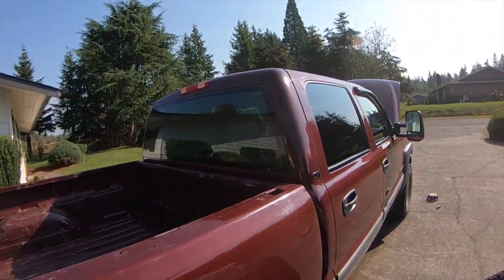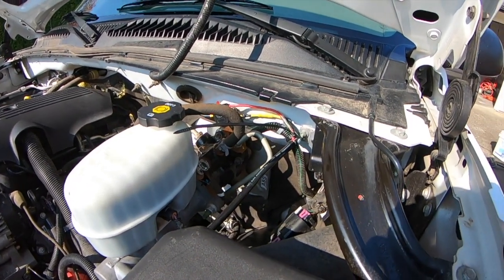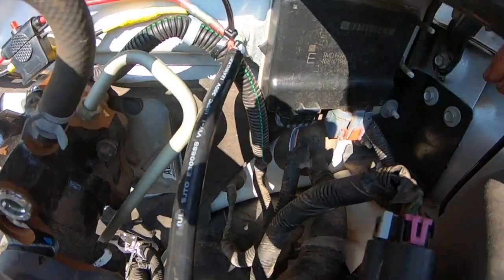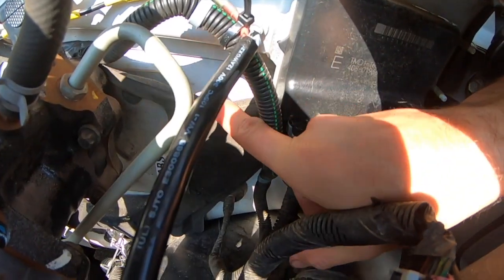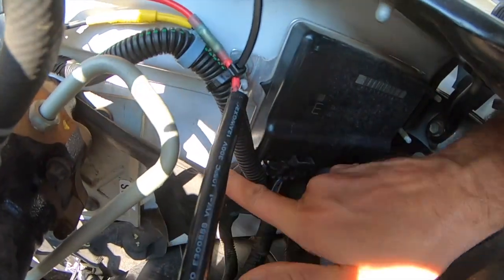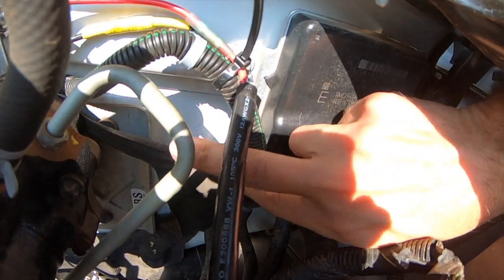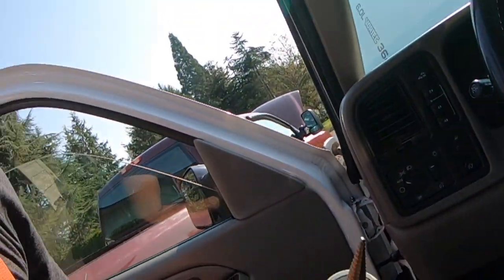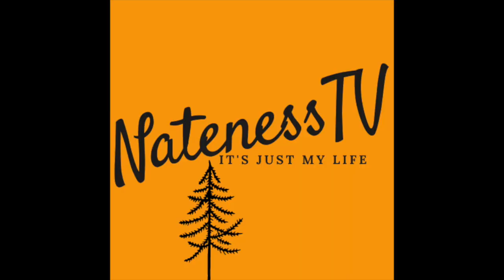Firewall Drill Access Point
In this video I will show you how to get access through the fire wall of my 2005 Chevy Silverado 2500hd
I believe it is the same for the 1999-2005 Chevy Silverado 1500, 1500hd, 2500, 2500hd, 3500, 3500hd. Getting access through the fire wall is necessary when pulling auxiliary wire for lights or installing a CB radio or an air line. I use my favorite work light for the project, my handy stepper bit set and the Bosch impact drill for the job. I don't show the process of drilling, I only the safe location of where to drill. Be sure to check for wires or anything obstructing before you drill! Good luck with your project!

LED Work light I recommend: